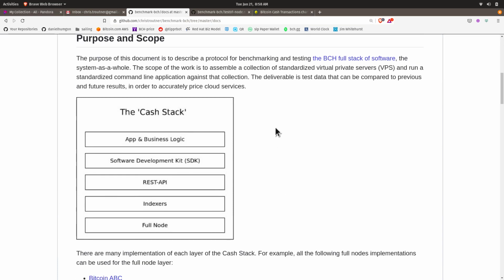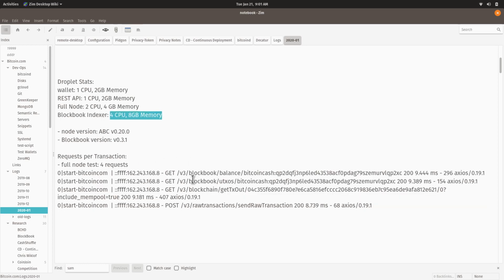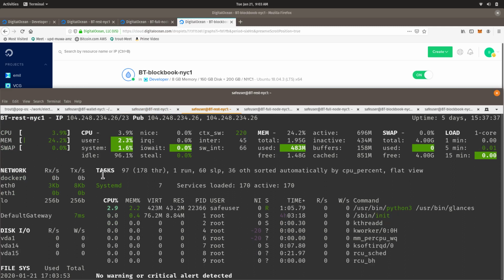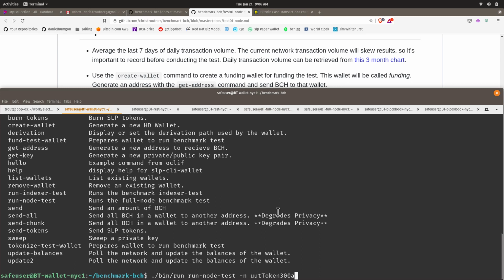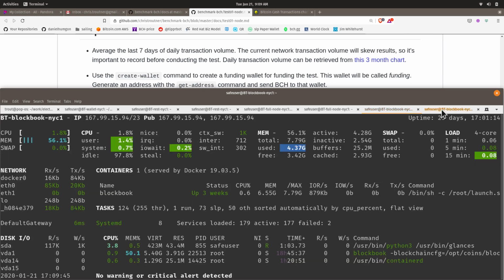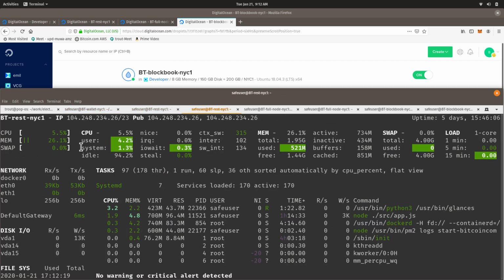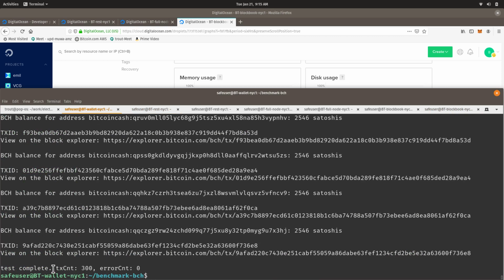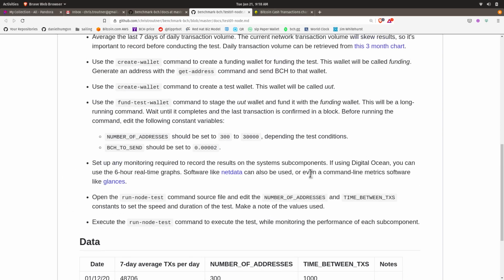BCH Full Node Benchmark Test 01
This is a recording of test data and results when running a benchmark 'Cash Stack' full stack system test. This particular tests attempts to stress the BCH full node. This test resulted in about 1 transaction per 2 seconds, and did not show any measurable sign of stress on the system.